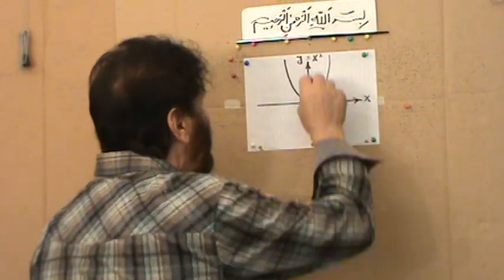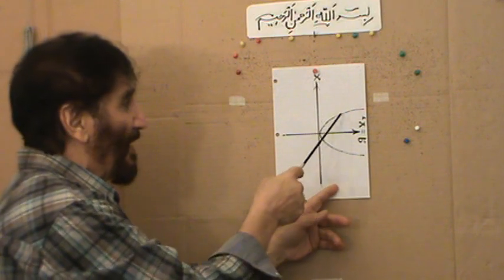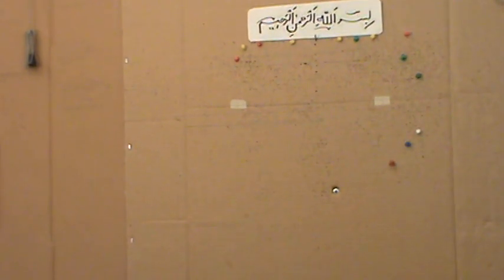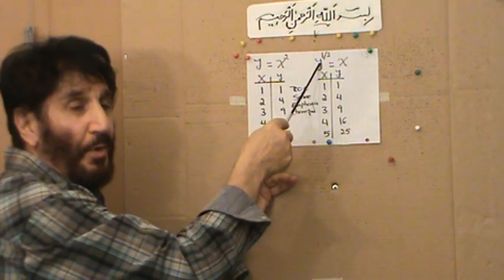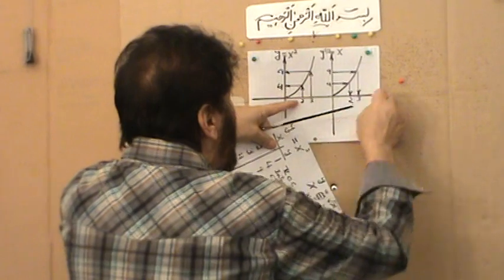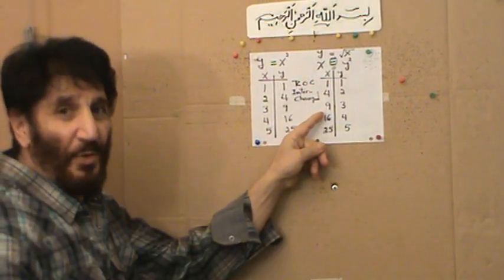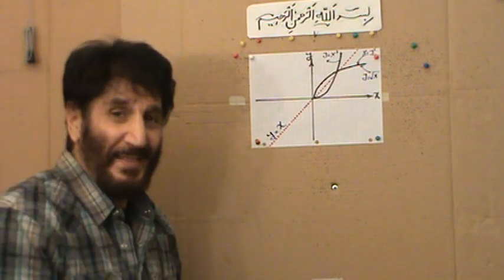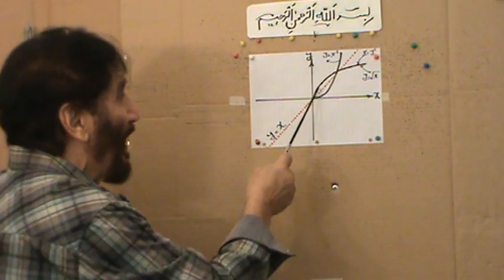Mathematical Concept of Inverse Function. Lecture (3)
Lecture (3) about Mathematical Concept of Inverse Function